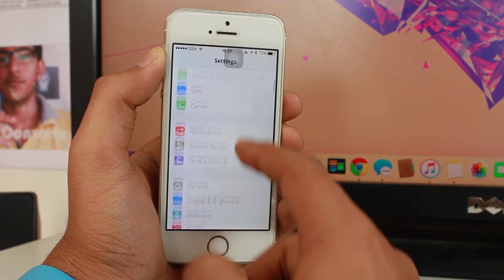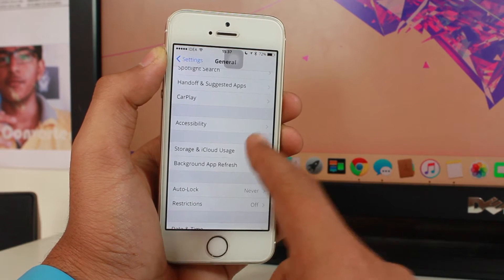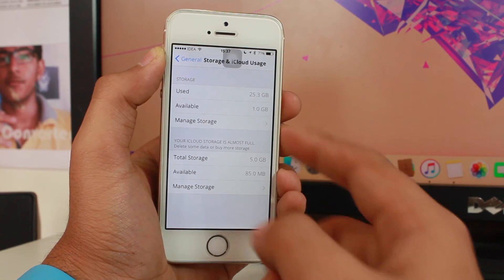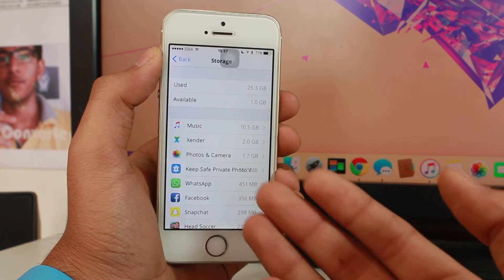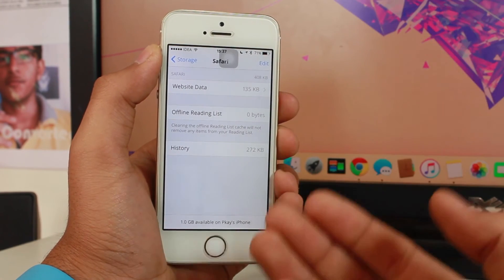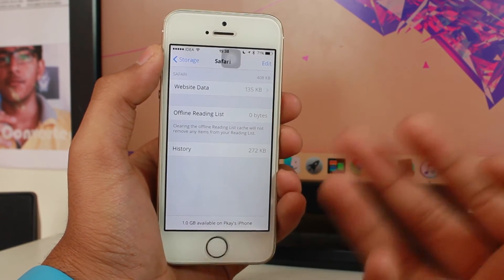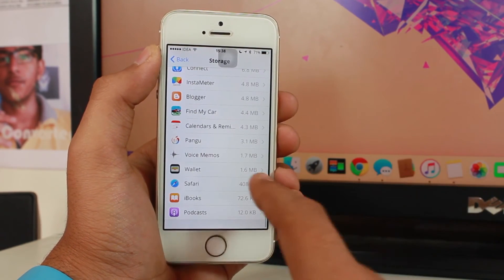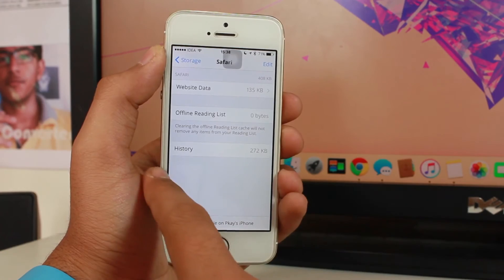How to Delete Safari Reading List Data from iPhone/iPad on iOS 9!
A quick guide to clear growing and unnecessary Safari Reading List data in iOS 9 on your iPhone or iPad.